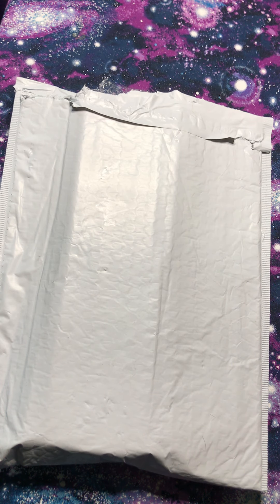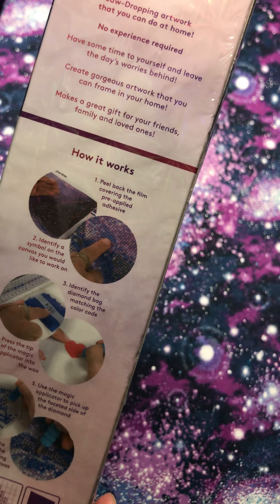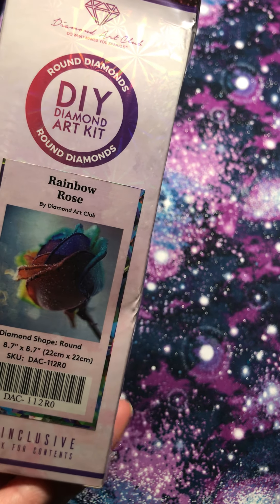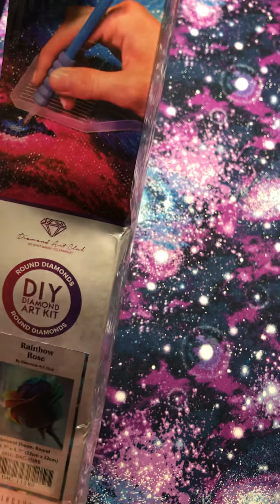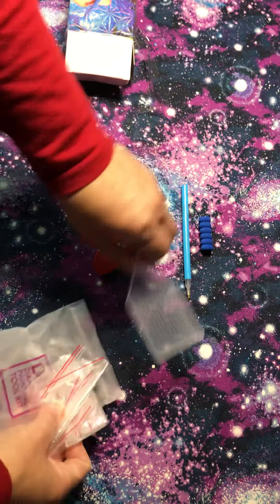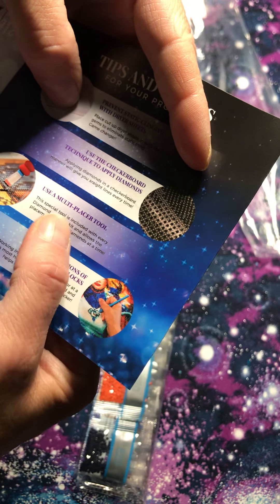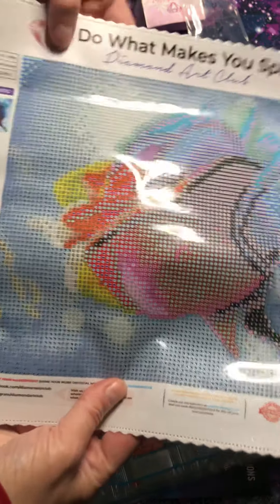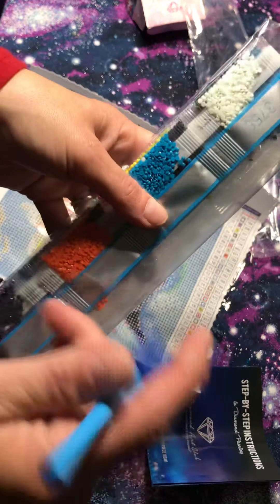Unboxing (Rainbow Rose) Free Diamond Art Club Kit (Just Pay Shipping)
*Unboxing* The free Diamond Art Club Rainbow Rose !! (Just pay shipping)